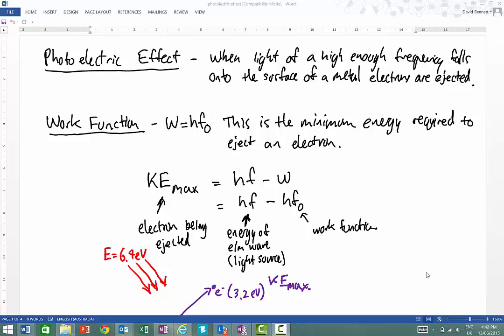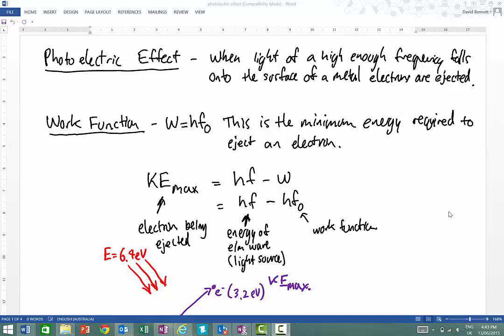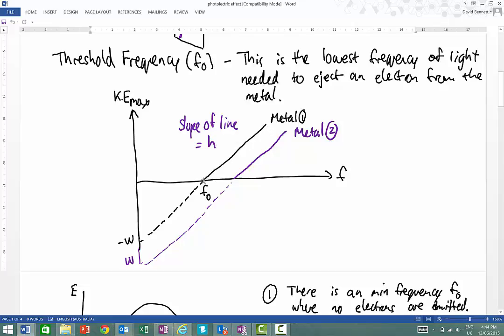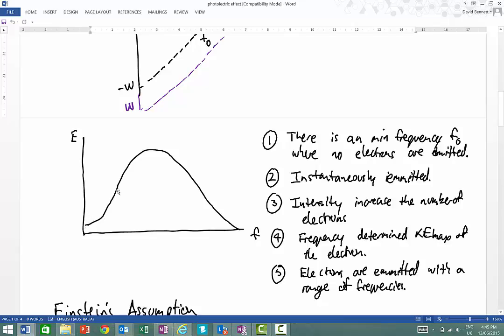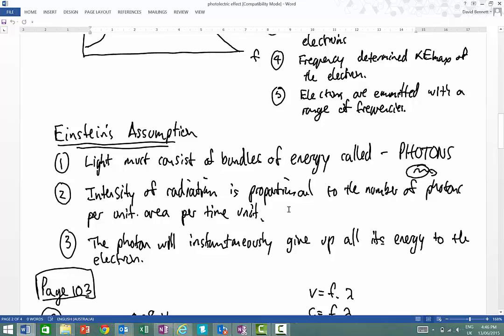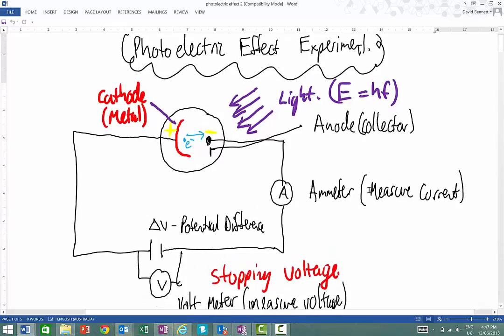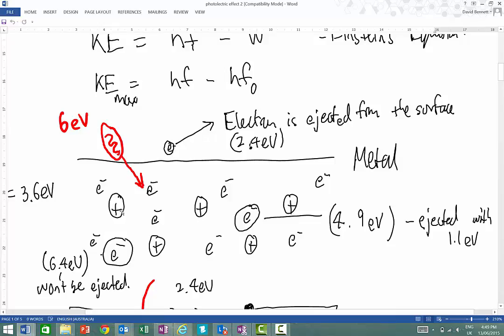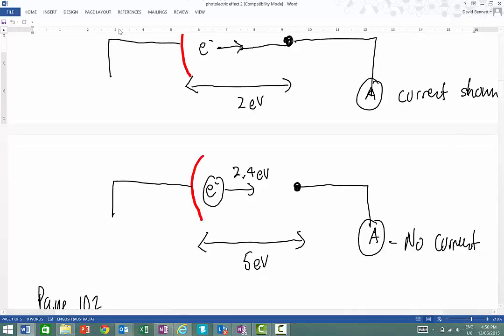Introduction to Photoelectric Effect